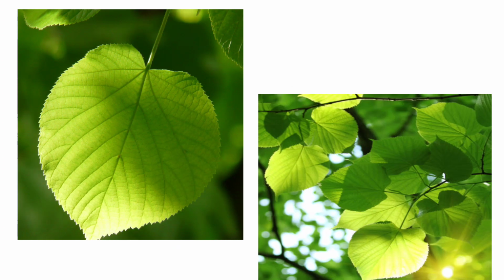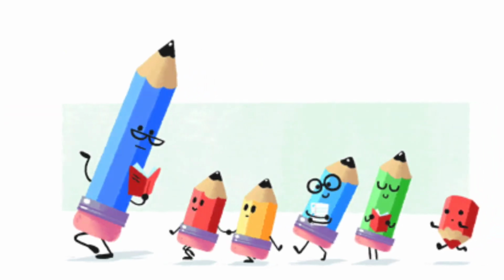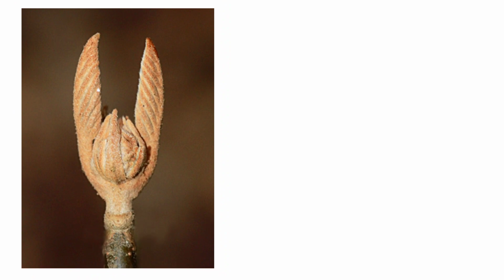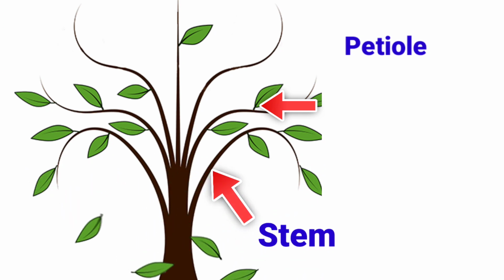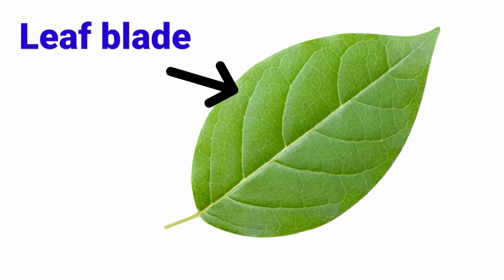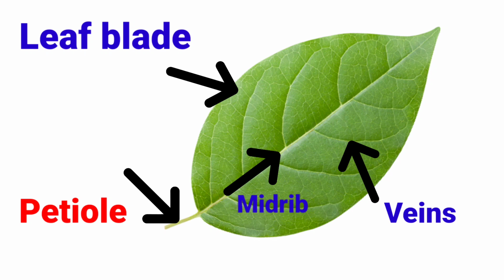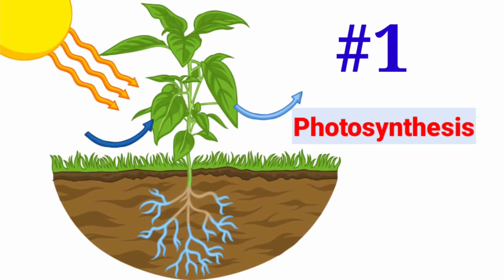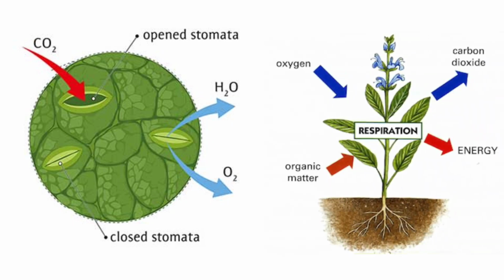About Of The Leaf/Functions Of A Leaf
·         Photosynthesis: This is the most important function of a leaf. They contain chloroplasts which have the pigment chlorophyll that is responsible for helping in photosynthesis. The prepared food is transported to the other parts of the plant via phloem tissue.

·         Helps the plant breathe: The epidermis of the leaf contains guard cells that control and regulate the small pores on the undersurface of the leaves. These pores are called stomata. Stomata are responsible for regulating water in and out of the cell. It is also responsible for the exchange of gases across the epidermis.

Storage of food: In some plants, the leaves are modified to store food. These plants generally have succulent leaves as seen in xerophytic plants

channel Name Smartly Learn With fun